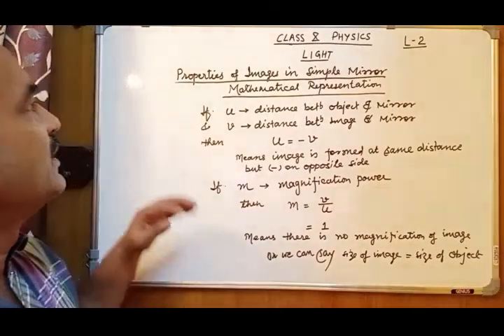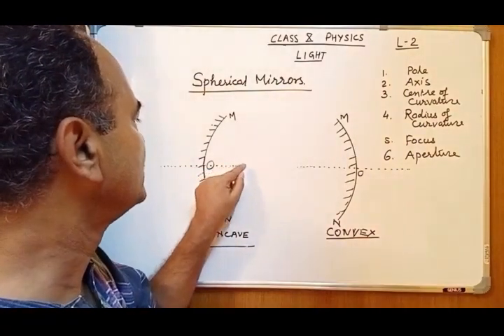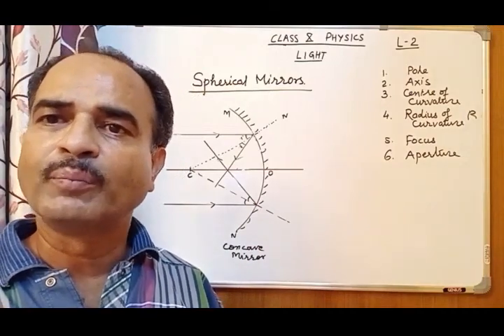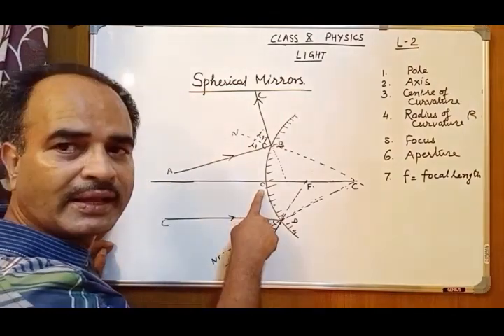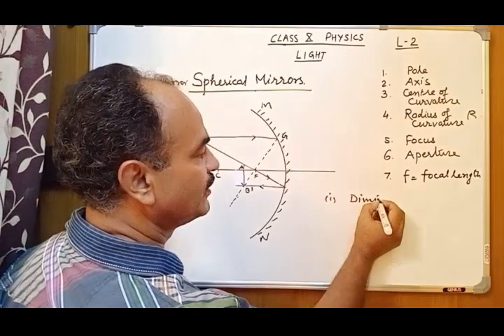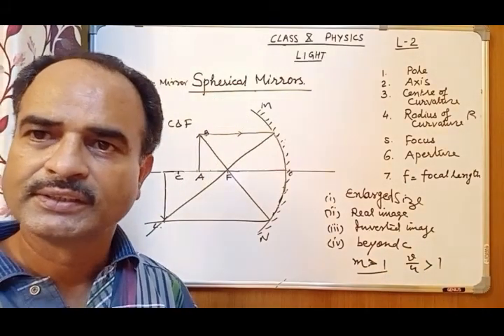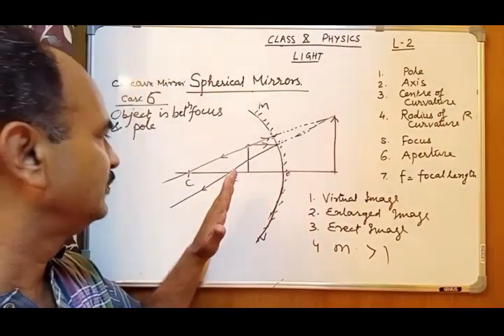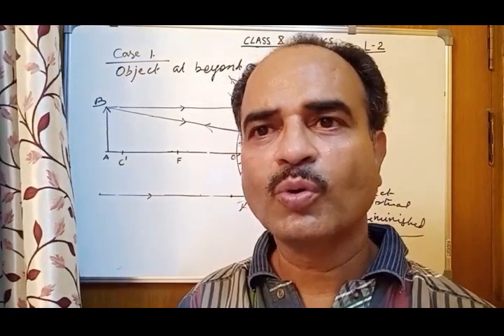CBSE CLASS 10 PHYSICS LIGHT L2 By Dr A K Dubey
Class 2.  Light Part 2
Reflection, Refraction, Image formation in concave and convex mirrors